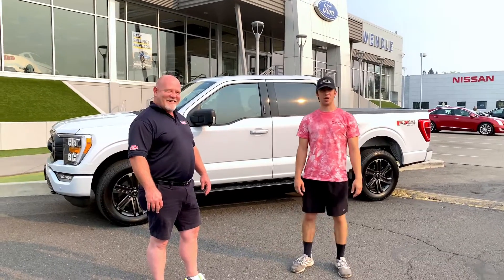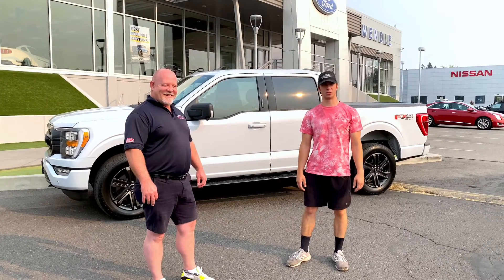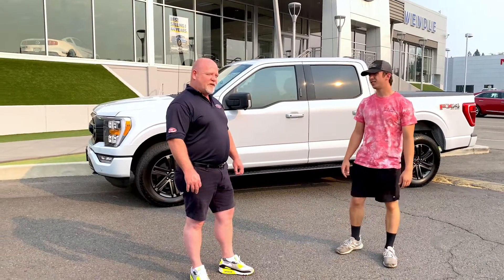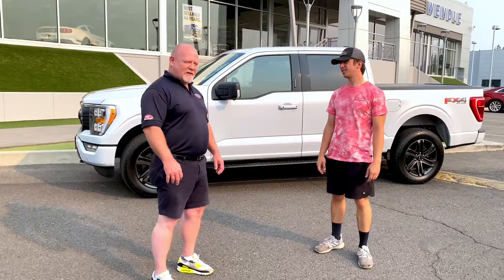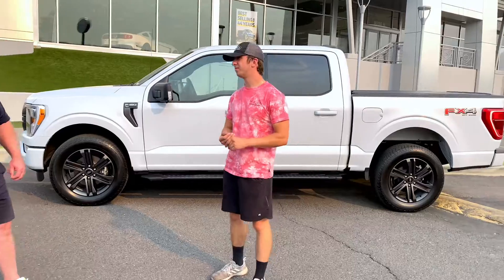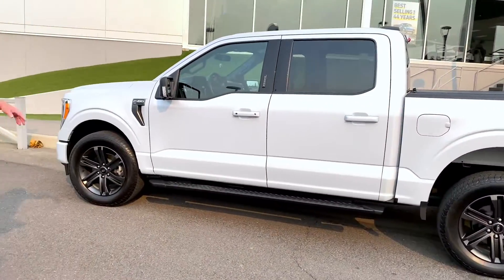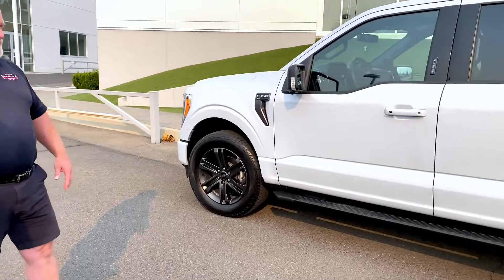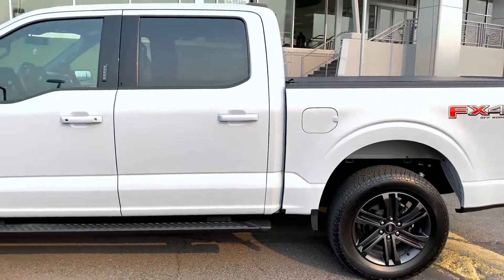Wendle Ford | 2021 Ford F-150 XLT | Spokane WA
Mike at Wendle Ford drives a 2021 Ford F-150 XLT.  Power is no problem.  His favorite feature is that this 3.5 liter can roll down the road pulling about 12,000 pounds. Plus he gets great gas mileage.

Come see us at:
Wendle Ford
9000 N Division St.

About the Ford F-150
TOUGHER THAN BEFORE. SMARTER THAN EVER.
The all-new F-150 is purpose-built from the ground up — redesigned to be the toughest, most productive F-150 ever. This is what happens when you merge premium-grade muscle with finely tuned intelligence and design. The 2021 North American Truck of the Year.™ A beast with brains. A relentlessly tough, high-strength, military-grade, aluminum-alloy body and torture-tested high-strength steel frame with new tech to help you work smarter and harder.

About Wendle Ford:
Welcome to Wendle Ford in Spokane WA.  Our family-owned and operated business was established in 1943 and has been committed to providing our community with the highest quality of respect and integrity.  We take pride in handing over the keys to our customers as a way of advancing your driving life.  By providing a friendly atmosphere and listening intently to the needs of our customers, we are passionate about showing you the best models to fit your style.